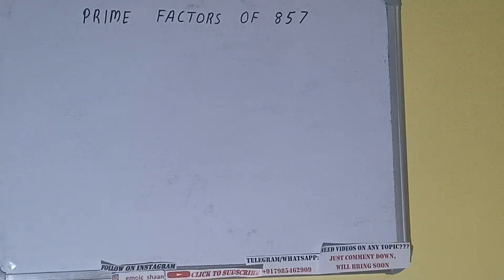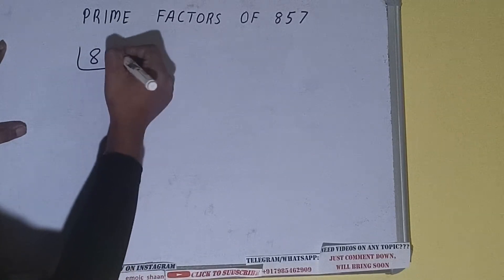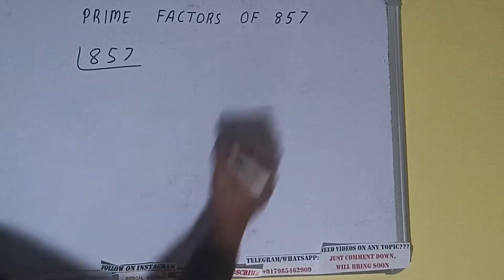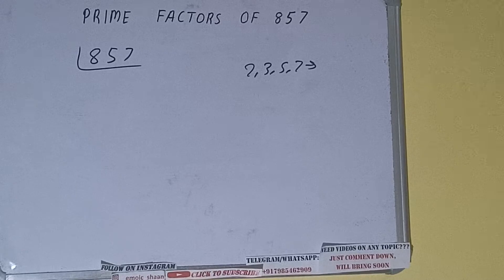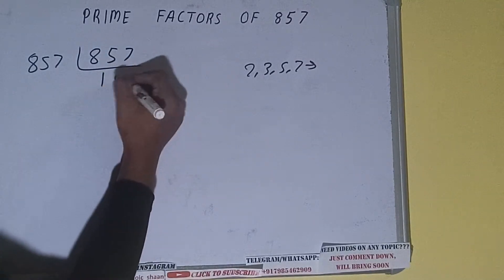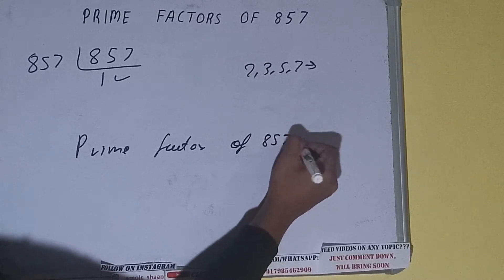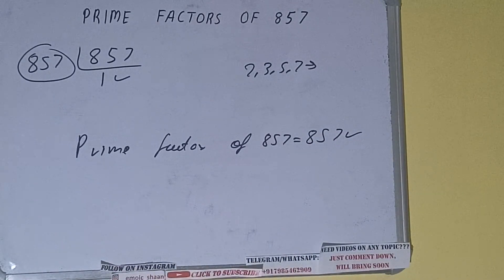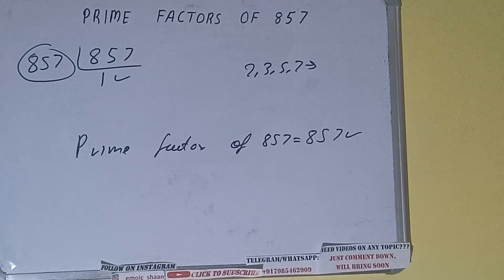PRIME FACTORS OF 857